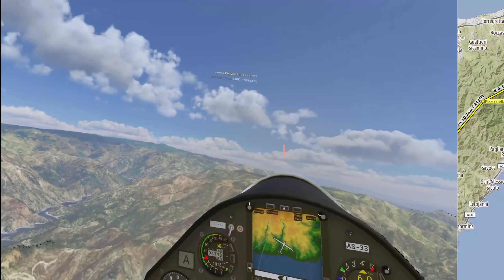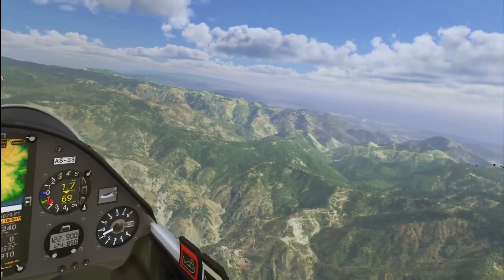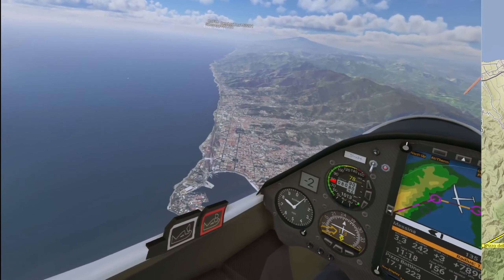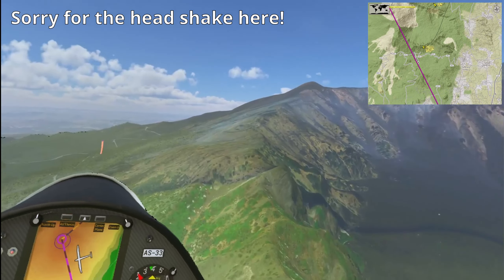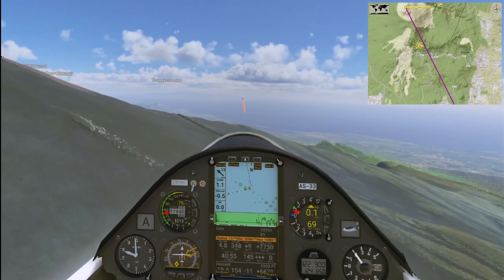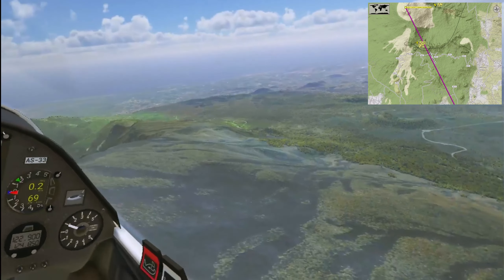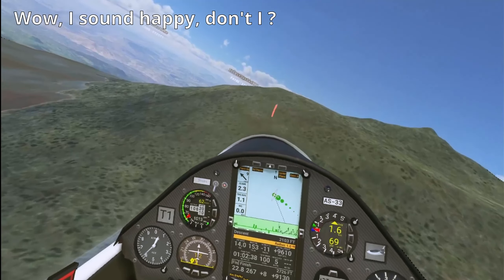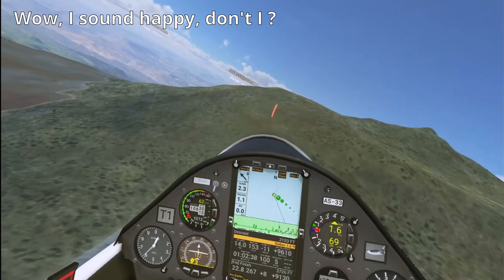July 28 2022 - Soaring to Mount Etna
A very nice soaring flight with friends, from the south of Italy to Mount Etna, Sicily.

00:00 - Takeoff
01:12 - Climbing to the start line
02:12 - Engine off
03:15 - Messina
03:48 - On the slopes of Etna
04:29 - The climb begins
05:33 - A slow and painful climb
06:51 - Fast forward a bit
07:10 - Fast forward even more
07:48 - Nice fly by
07:58 - Are we there yet?
08:05 - Made it close to the top, finally!
08:40 - Finishing line
09:22 - On final and landing
10:28 - Outside view and the end!

All of LaBo's and Hypnofonia's released and never released tracks can be found in this playlist right here: